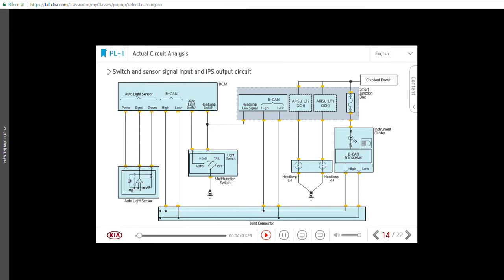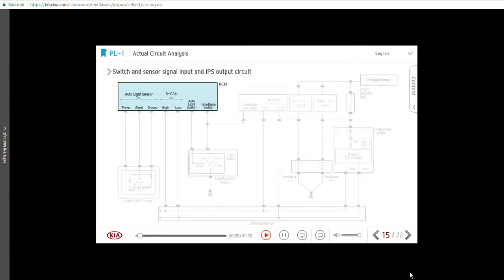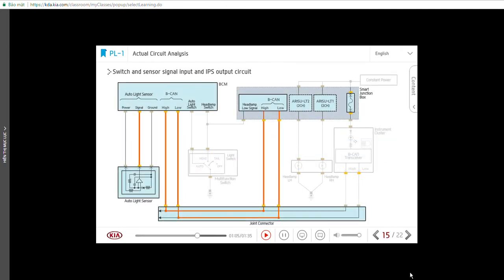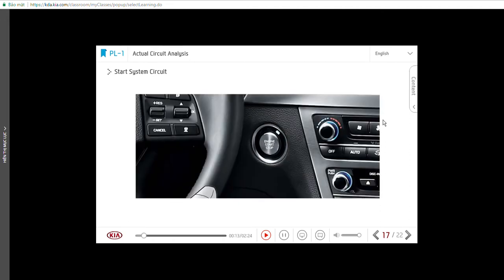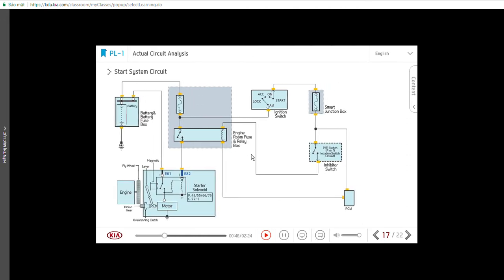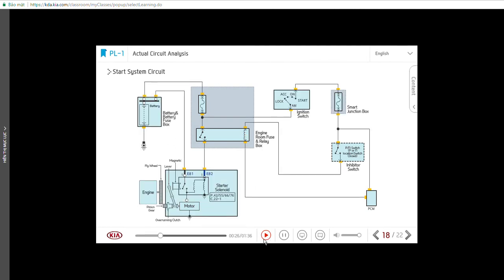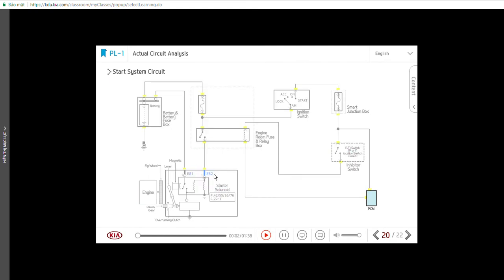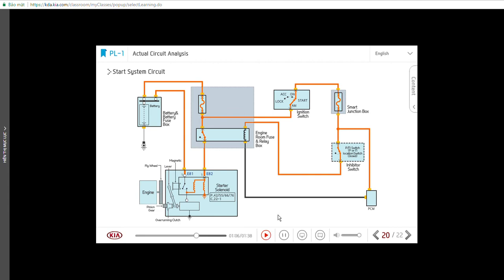Actual Circuit Analysis 14 22